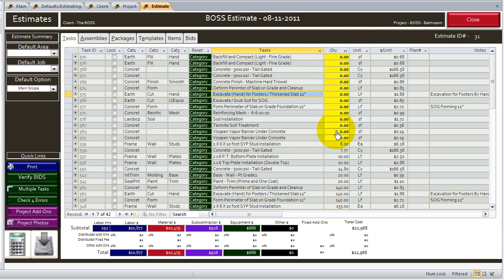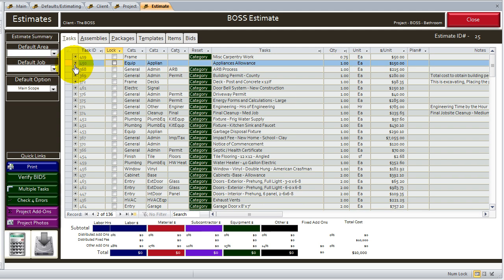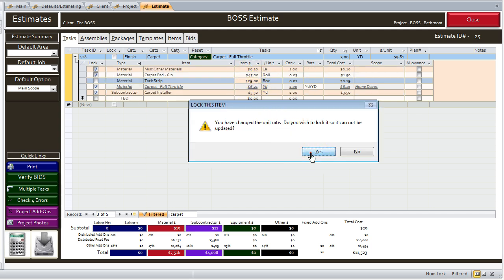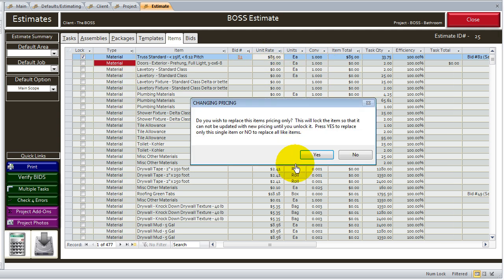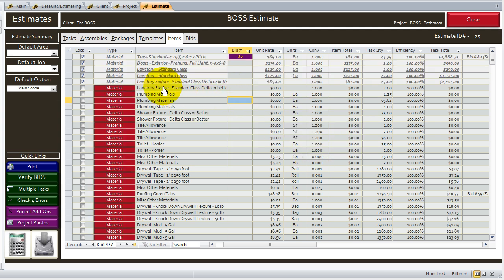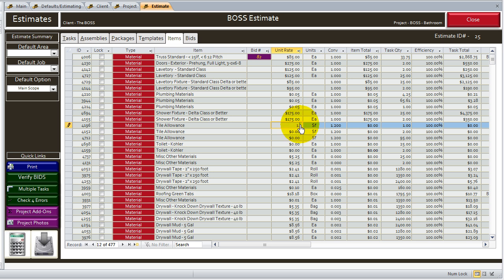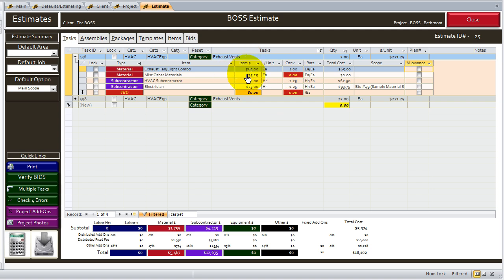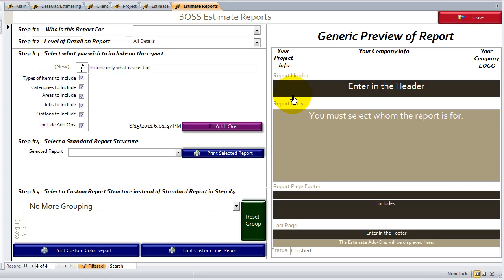Video 119 Error Checking Estimates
This tutorial will help you eliminate errors within your BOSStimates.  If shows you the built in error checking procedures and how they make your life more simple.